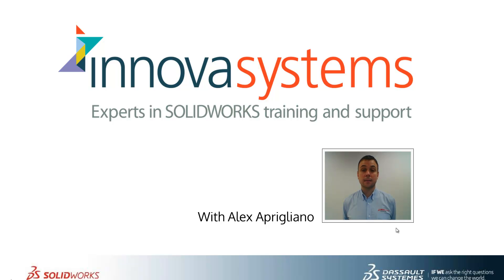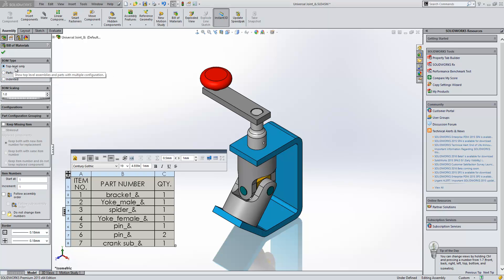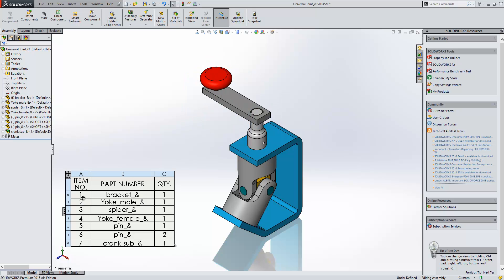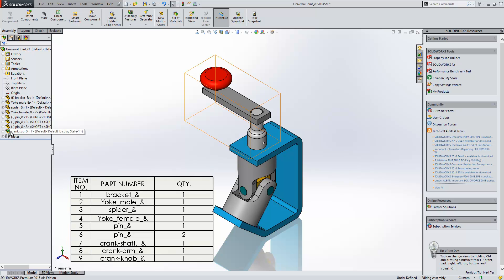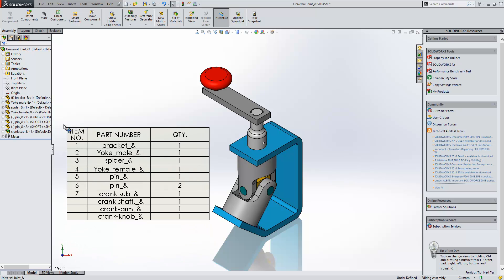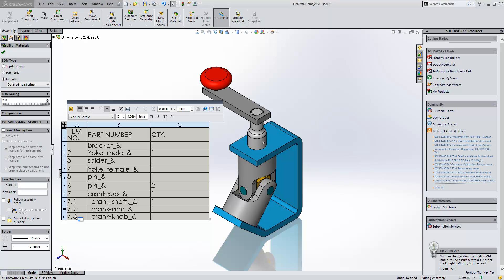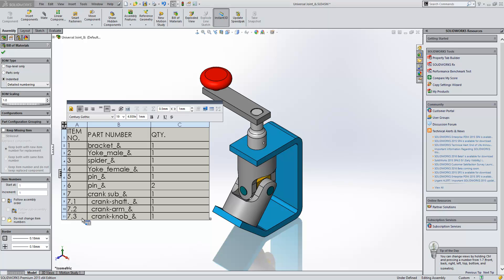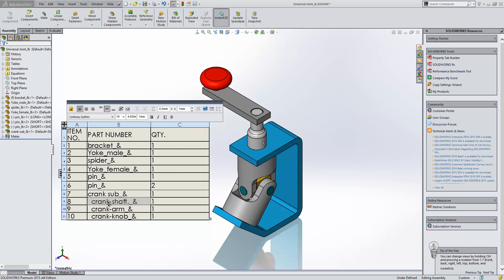What top level only, parts only and indented mean in the SOLIDWORKS BOM